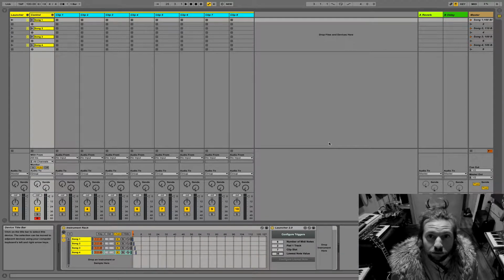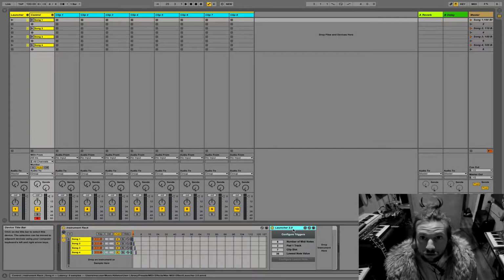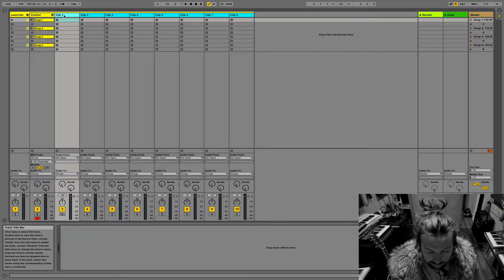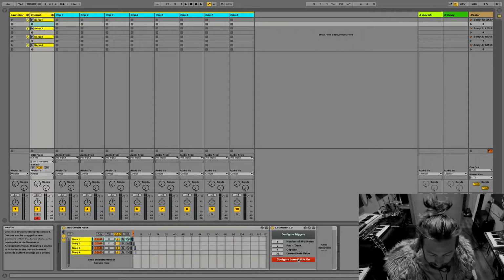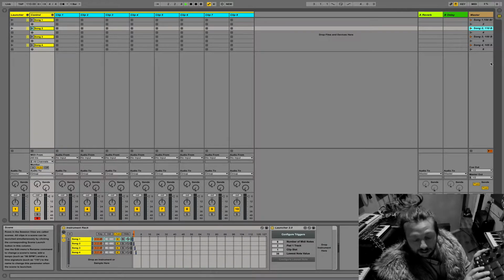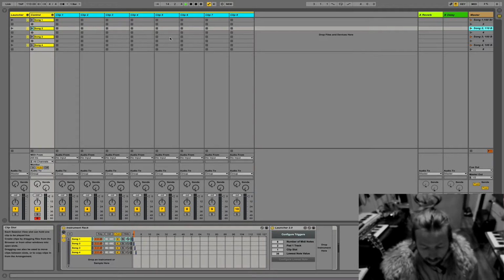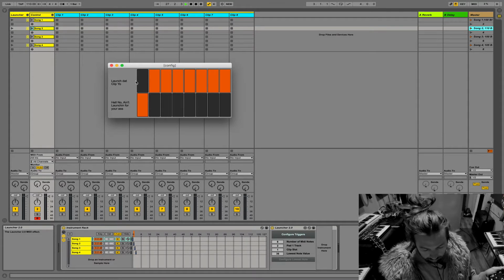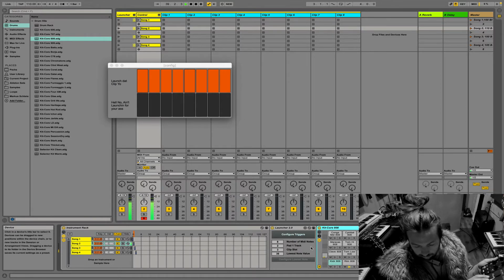Ableton Clip Launcher Max4Live Device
This free device lets you use a midi controller with a fixed note output to launch different sets of clips. Super handy for performers wanting to switch songs on the fly.